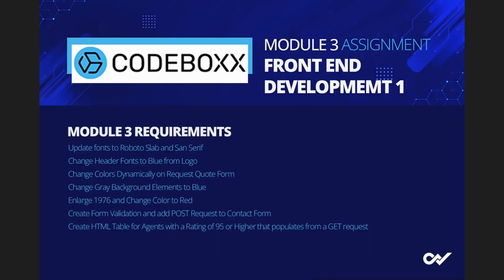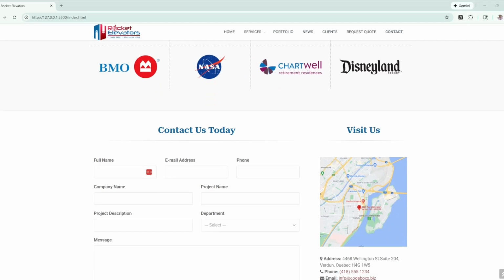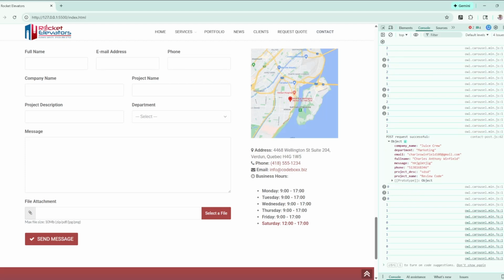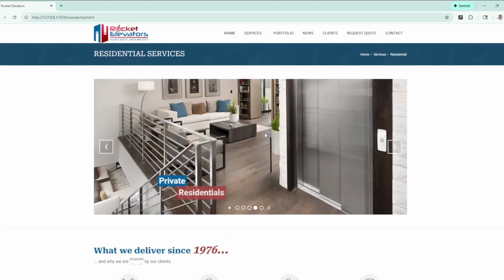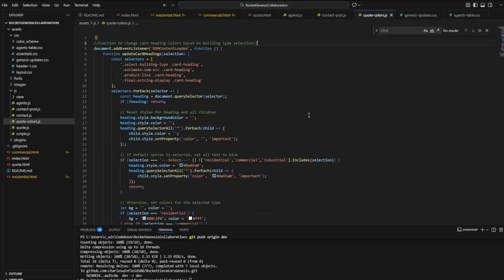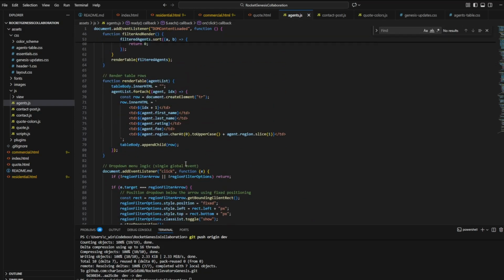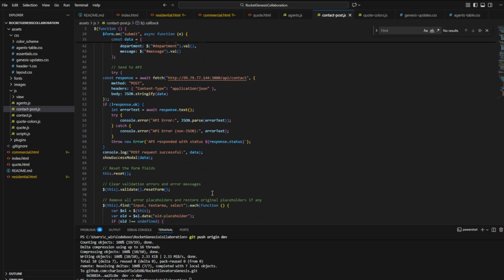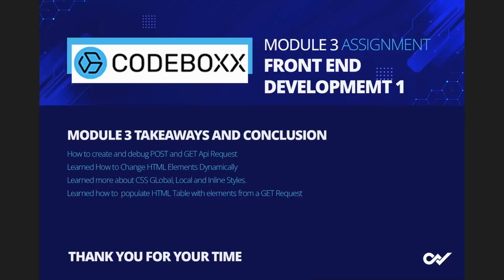CWCBXX MODULE 3